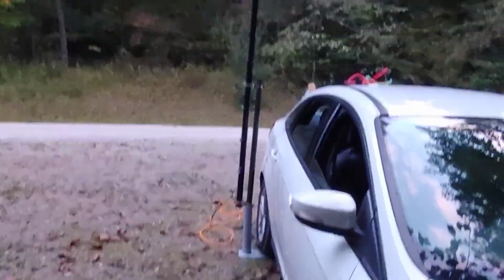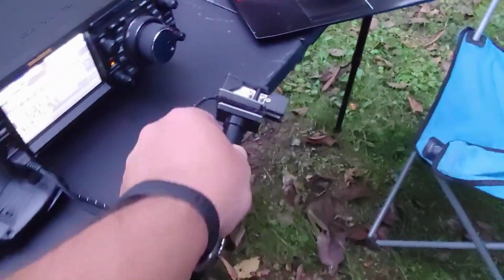SOUNDS OF CW A CW ACTIVATION OF K-7033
This week on your one stop for adventure radio. The Ham Radio Adventure Guy is doing a cw activation of k-7033